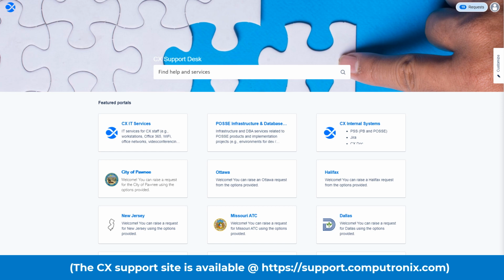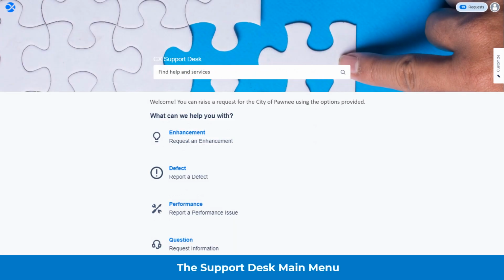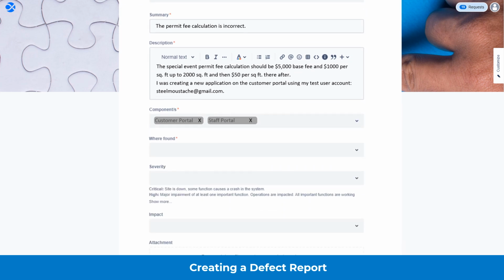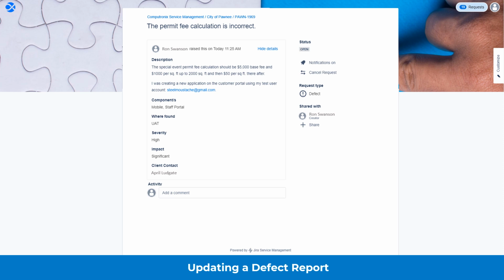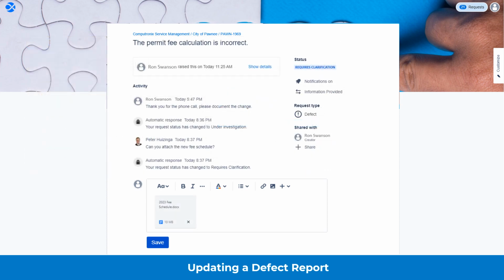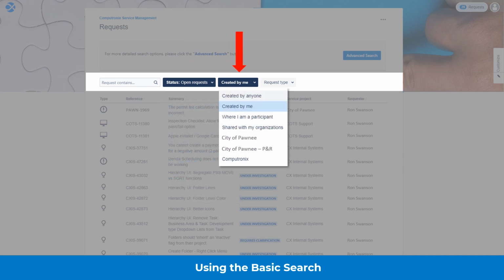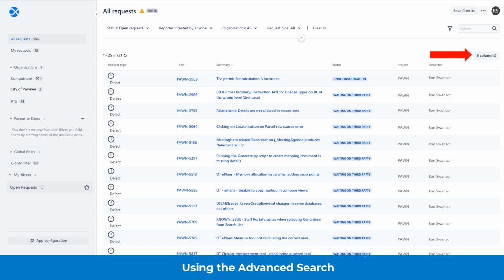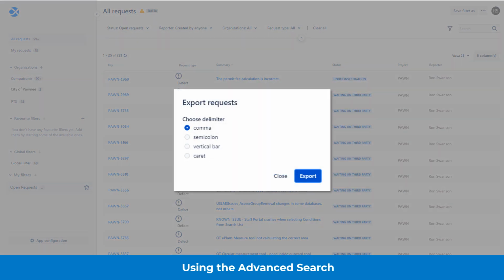CX Jira: External Client Portal 20230427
This is a quick user tutorial on how to use CX Jira for support issues.